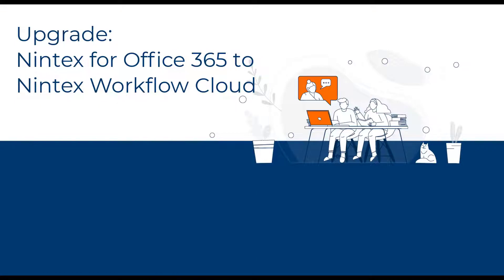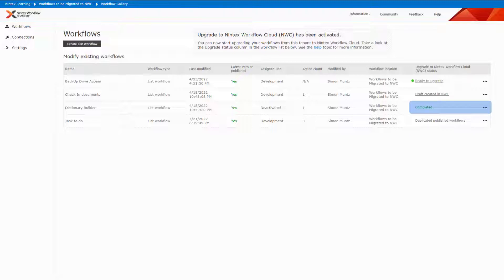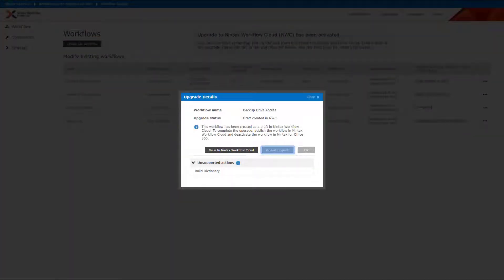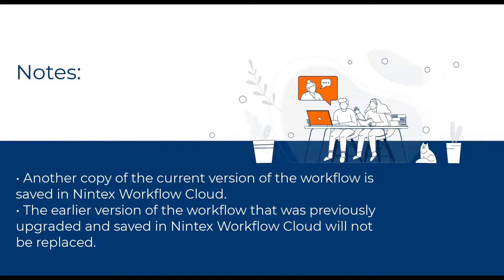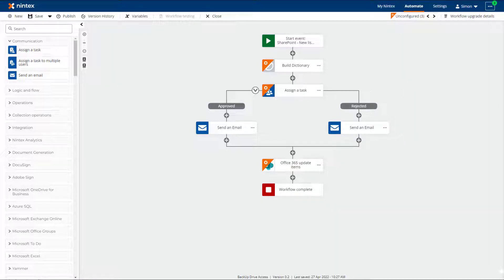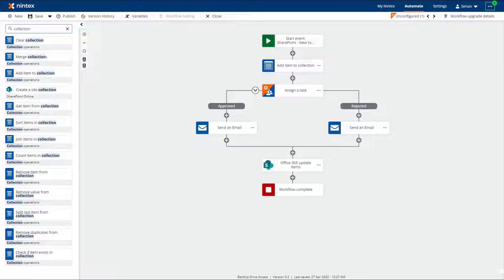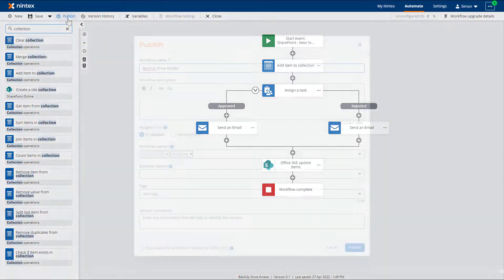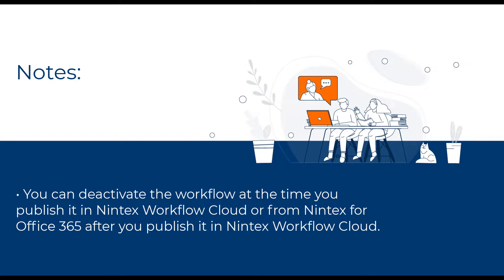Nintex Workflow Cloud®: Upgrading Workflows from O365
In this video we demonstrate the upgrading of Nintex for Office 365 workflows to Nintex Workflow Cloud. Upgraded workflows take advantage of Nintex’s own feature rich workflow engine while still working seamlessly with SharePoint online.

Chapters:
0:30 - Upgrade status overview
1:30 - Start the upgrade
2:40 - Things to know
3:40 - Review the draft workflow in NWC
4:47 - Dealing with placeholder actions
5:22 - Reviewing upgraded task forms
6:15 - Publishing your NWC workflow
6:45 - But what about my O365 Nintex workflow?
7:28 - More information